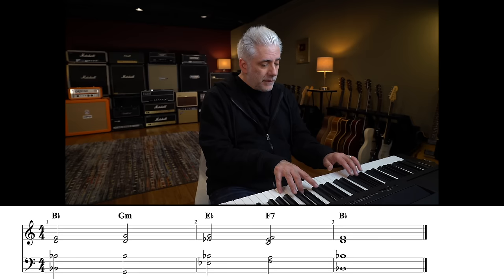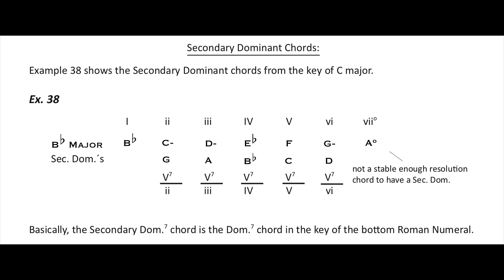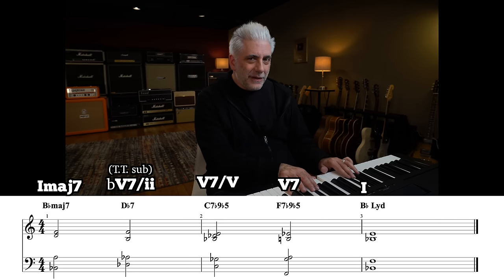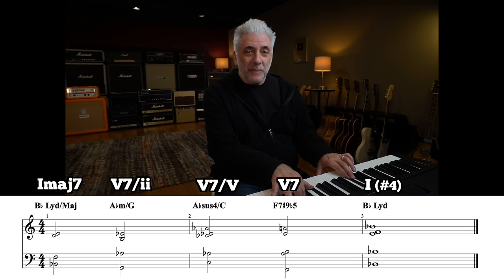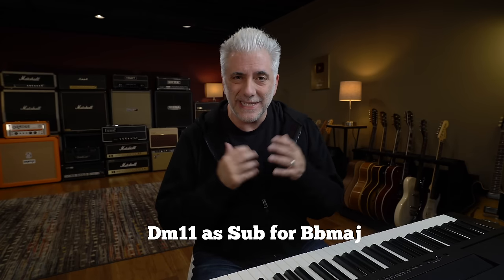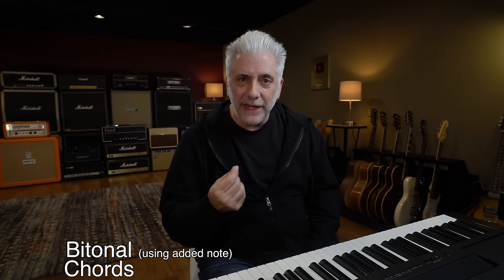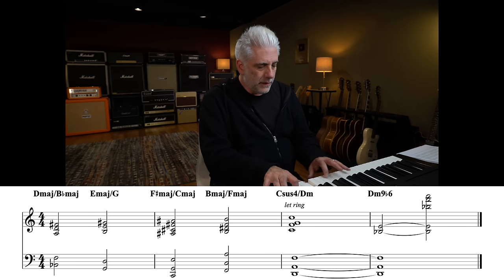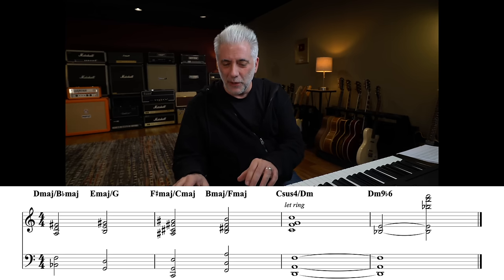THE 10 LEVELS OF HARMONY (that you can use)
In this episode we explore 10 Levels of Harmony and the Theory Behind Them that you can use in your compositions and improvising.

Special Thanks to My Supporters:
Robert Hickerty
comboy
Alan Nance
Peter DeVault
Bill Grubbs
Phil Mingin
Tal Harber
Rick Taylor
Dennis Lukas
Bill Miller
Gabriel Karaffa
Brett Bottomley
Matthew Porter
Frederick Humphrey
Frederick Humphrey
Paul Noonan
Mansel Ismay
James Jourdan
Terry Van Belle
Stephen Morris
Hans Vilu
Ian Chumakov
Ilya Kravchenko
Nathan Hanna
Thom Theriault
Jason Johnson
David Wilkinson
Chris Scrivo
Kai Ellis
Josh Lawrence
Zack Kirkorian
Ray Rossetti
Evgeny Teilor
Joe Ansaldi
David Fugit
Jonathan Wentworth-Linton
Harry Brocious
 Pzz
Marc Alan
Rob Kline
Tim Wilson
Calvin Wells
David Trapani
Abel James
Will Elrics
Hector Medina
Joe Elrod
Chris Defendorf
Debbie Valle
maydad meiri
JP Rosato
Scott Rance
Dave Hawkey
Roger Frankham
Orion Letizi
Mike Voloshen
Ashley Thompson
Matt Pauley
Peter Pillitteri
Jeremy Hickerson
Travis Ahrenholtz